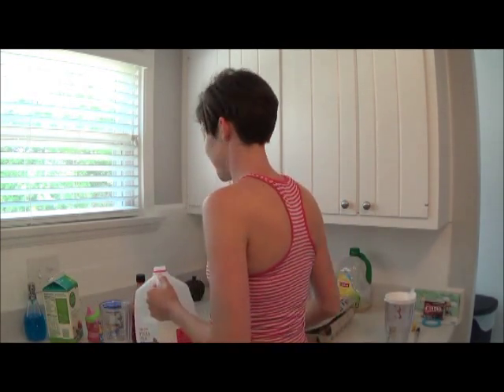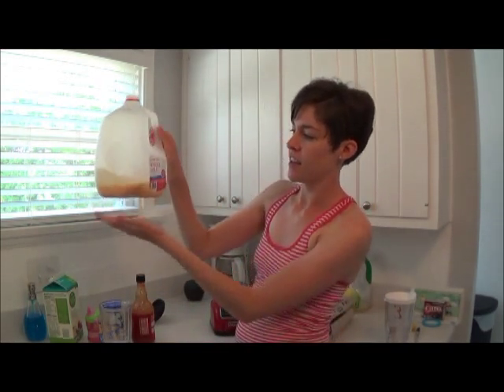DIY Deer Repellent I Homemade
First time experiment on making my own deer repellent for my vegetable garden and flower beds.